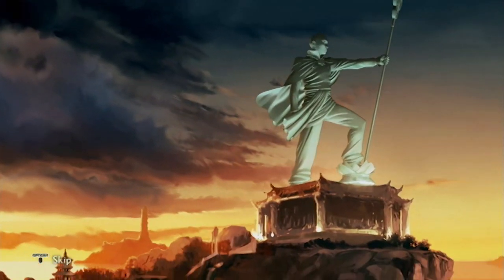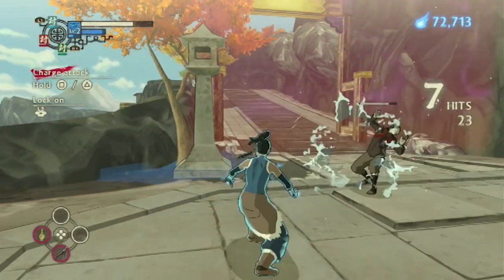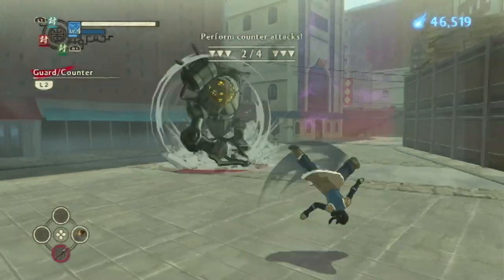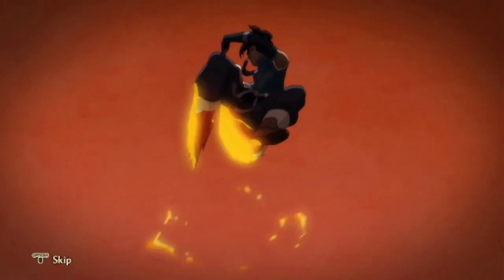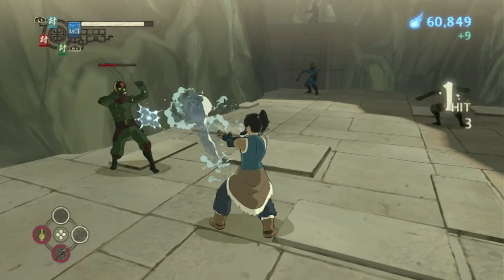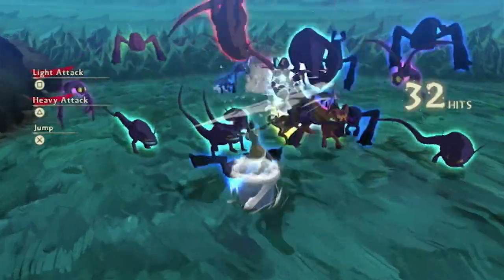The Legend of Korra | Game Review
It's time to bend the elements with The Legend of Korra!